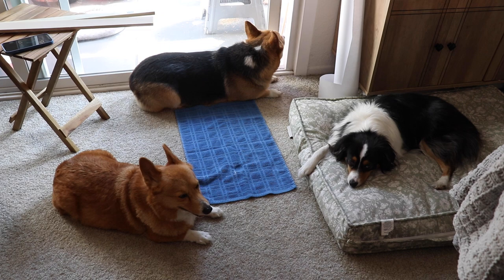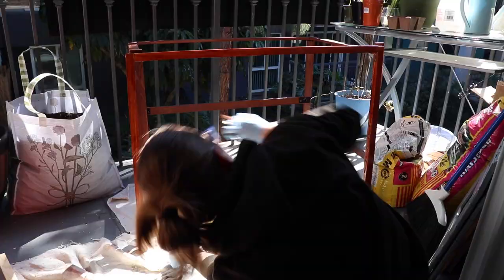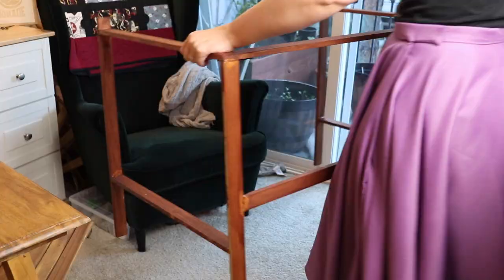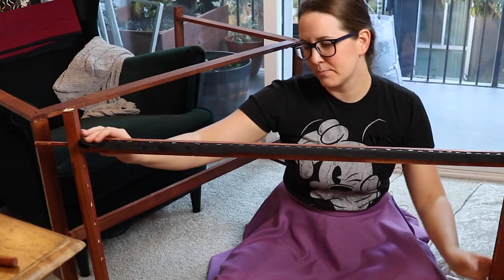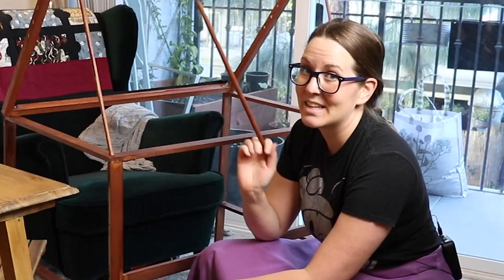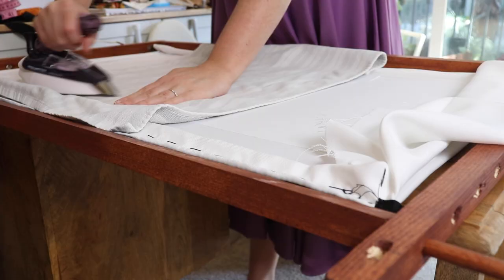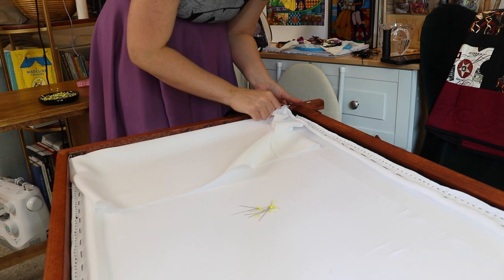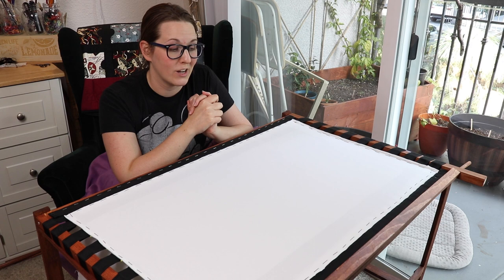Building My Own Embroidery Frame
I've got a big embroidery project coming up, and making my own embroidery frame to hold the fabric is just step 1!

If you'd like to follow along on this project more closely, check out my IG:

For the first Beauty and the Beast Stained Glass Window Embroidery Project, try these:

More stuff:

I have created several new, curated hand embroidery classes through Creative Fabrica, a hub for designers, crafters, and creatives to find fonts, graphics, patterns, and courses taught by experts!

Be sure to also check out the link below for a special deal on their All Access subscription which gives you unlimited access to 3 million+ fonts, graphics, patterns, and creative classes for only $1 for the first month!